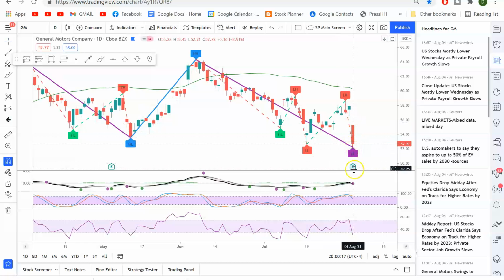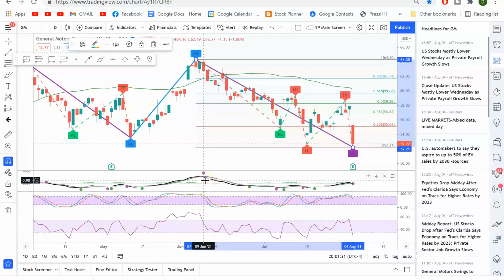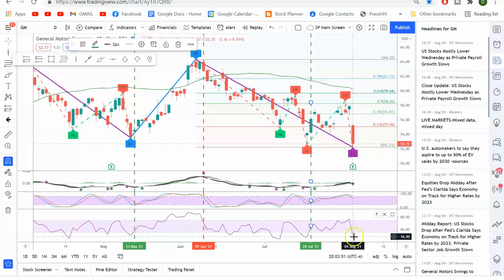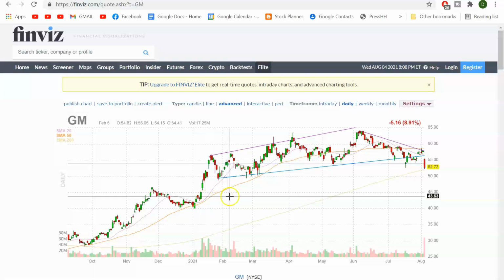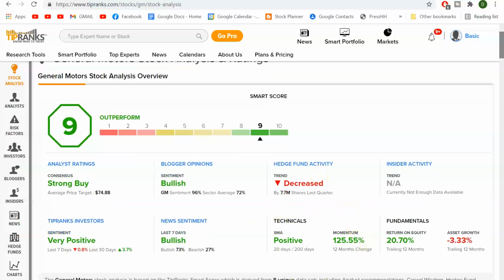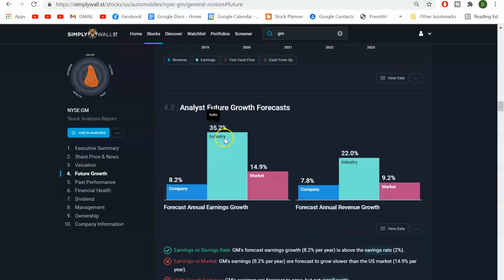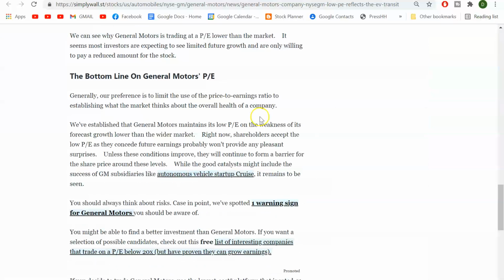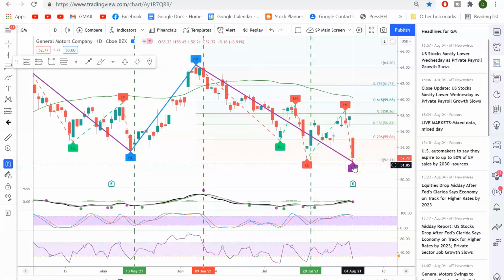Waiting for General Motors to Stop Dropping to Swing Trade Tradingview Alerts